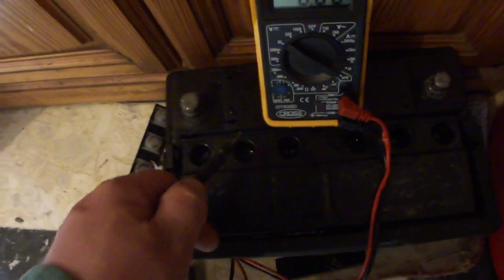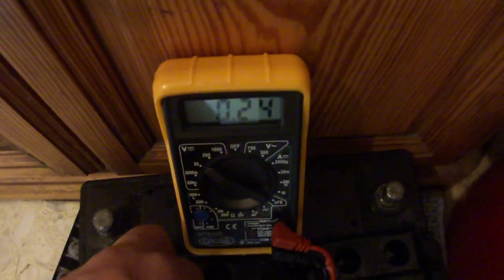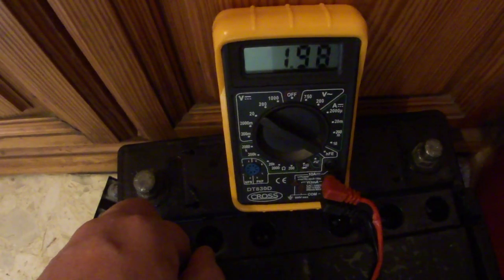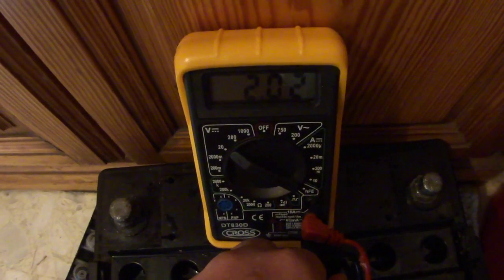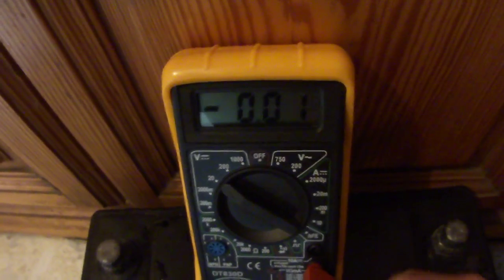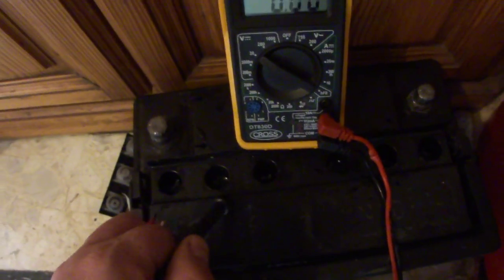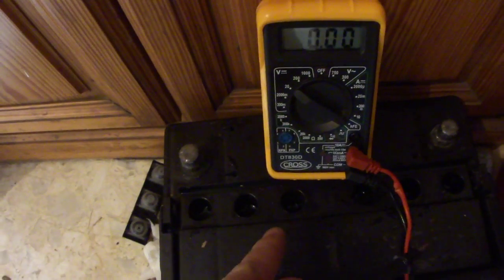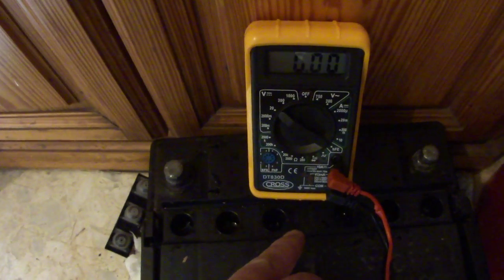Alum Epson salt electrolyte car battery conversion 13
Alum_Epson_salt_electrolyte_car_battery_conversion_13 Video

Hi,
today I used an old used car battery for an Electrolyte conversion from Sulfuric acid to Alum-Epsom-salt mix with destillled water.
The old car battery I used might have had a shortcuited cell, as it did only charge up to around 8 Volts on a normal car battery charger after a few hours of charge.

Here is now a series of videos where you can see, how I did it step by step.

I hope you enjoy it and you can also try it.

Due to some time limits I could not test it further, cause we are on the move in our vacation and have to leave now, but the results are pretty good,
although there might be still the problem, that one cell inside the car battery is still shorted out by lead residue powder on the ground of one cell...as the battery voltage did not rise over 10 Volts...
So I will do it again when I am back from my vaccation with a totally new car battery..
At least it was powering at the end a 20 Watts halogen light without problems and the voltage did not go down too fast.
now in these last videos I show that there are damaged cells in the car battery and how to test them easily...
and finally open up this sealed battery with a flex grinder to have a look at the damaged cells which had short circuits due to lead residue buildup.

As it was not possible to clean out this shortcircuited lead residue via rinsing with water, I had to open up the whole battery to have a look, but as this battery was already pretty dead, it is much better to start this conversion using a fresh new battery where all the plates are still intact.

Regards, Stefan.